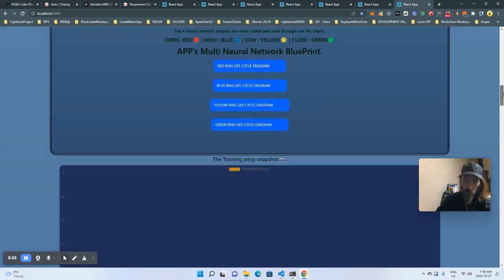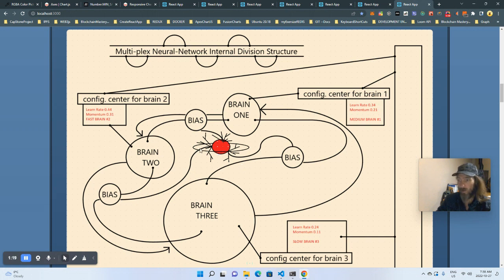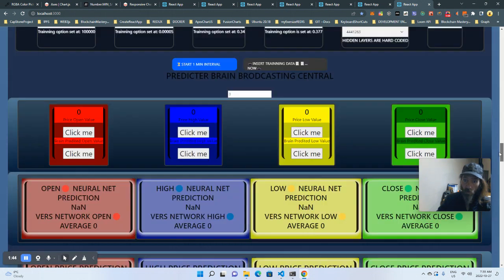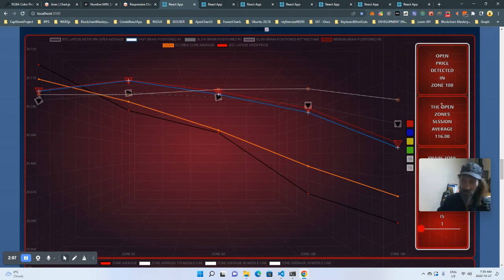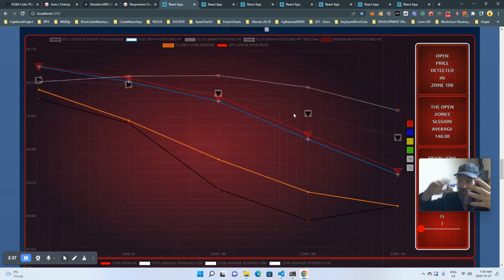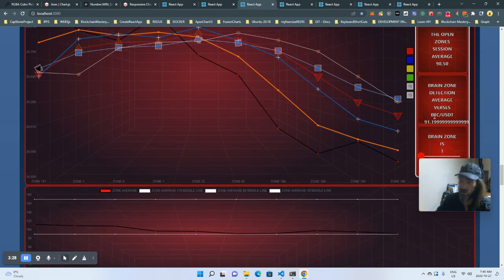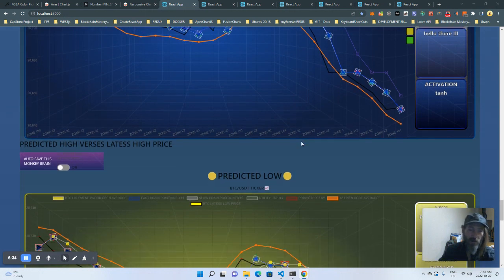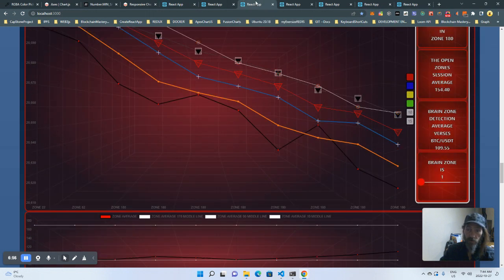Re Cap on my new Brain Js indicator verses trend direction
I talk about this new indicator. And I hope everyone understands the infancy of this project, that one would conclude that there is no financial advise. But for coders to develop a pet artificial brain well this is my passion. Hope to see you all on the flip side.